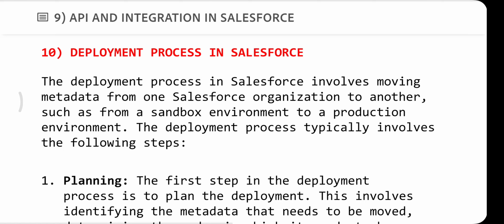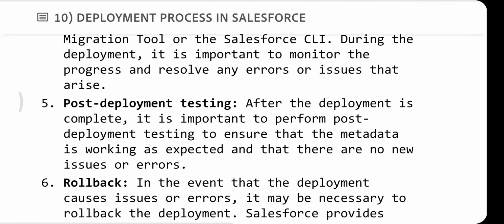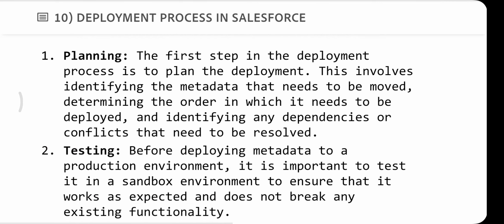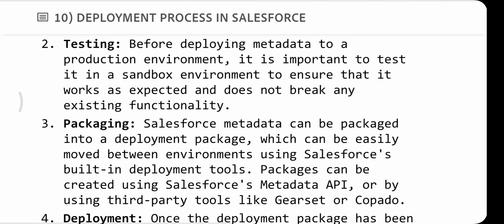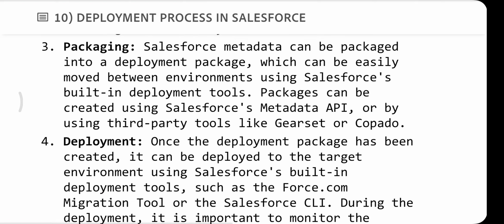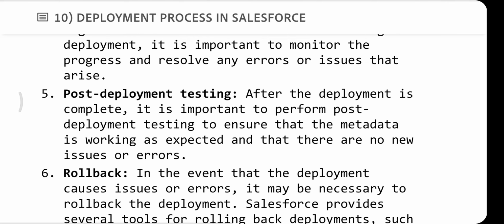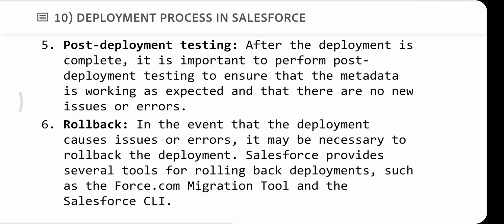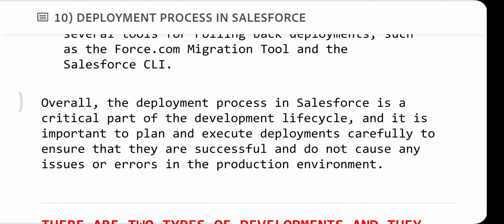Deployment process in Salesforce